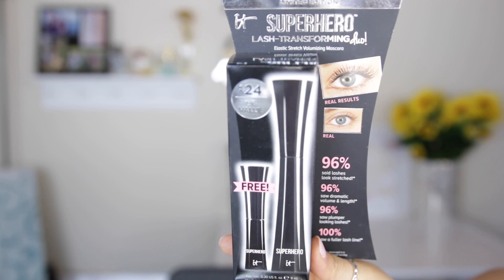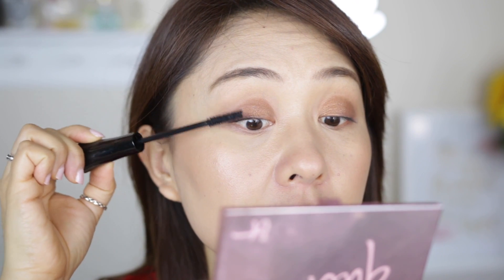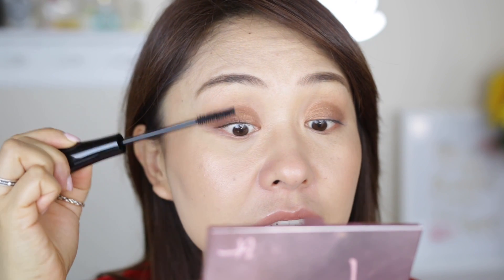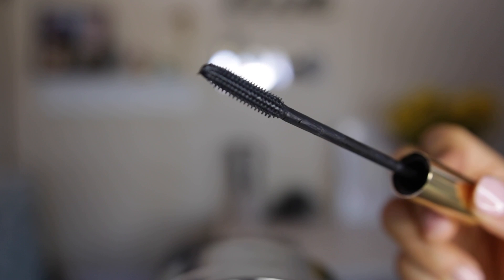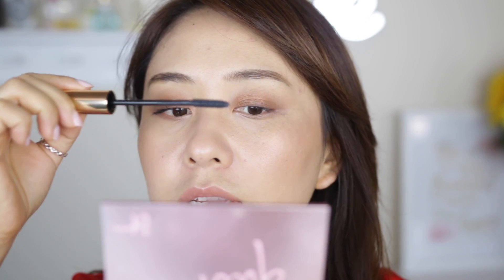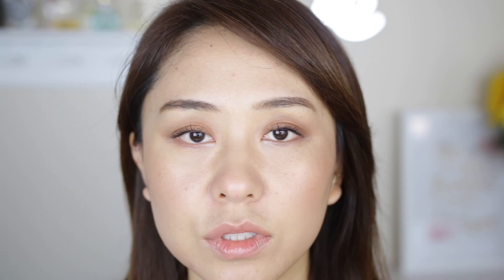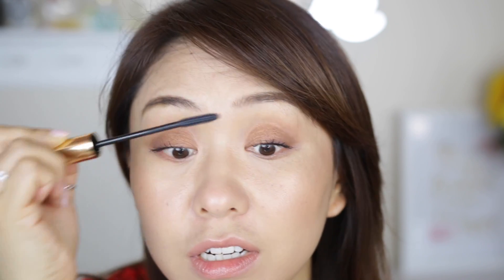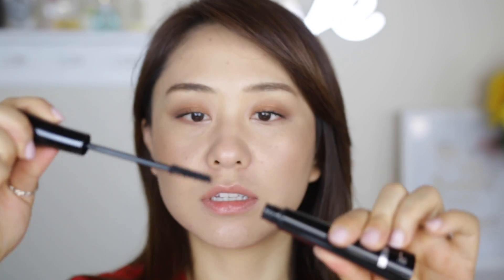IT SUPERHERO MASCARA | YSL BABY DOLL | COMPARISON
I am testing out a very new mascara from IT cosmestics superhero, and I am also going to compare with my favorite YSL baby doll mascara, so you guys can see the difference! Like this video if you want to see more comparison videos. Thanks again for watching!! 😘😘